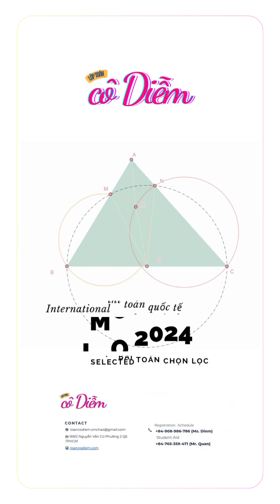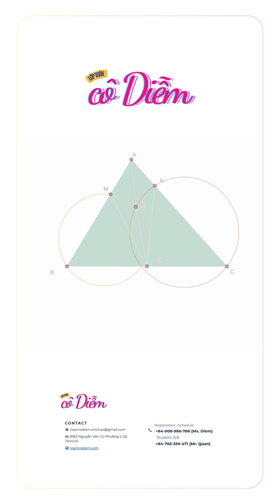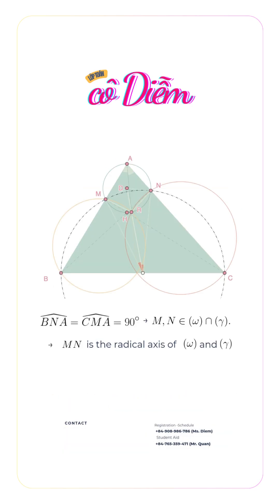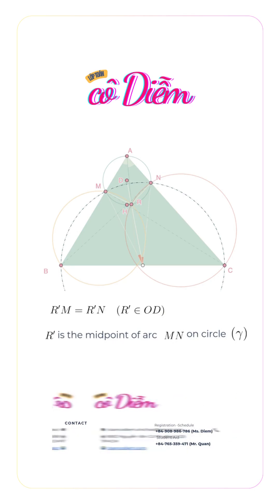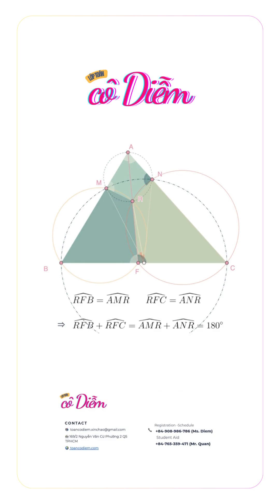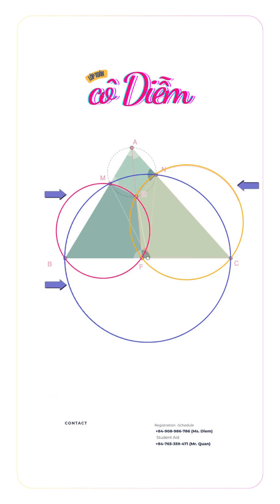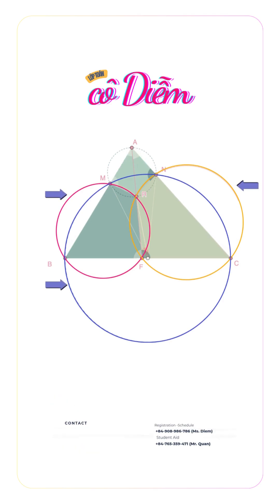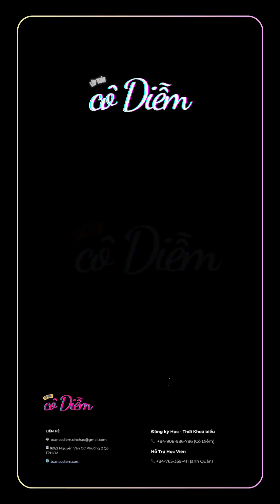[IMO 2004 vs 2024] Two Circles, One Point: Common Intersection on BC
(Tiếng Việt Bên Dưới)

Link Tiếng Việt:
IMO 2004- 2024 - Phân tích quan hệ của hai bài toán khó “cùng họ”toancodiem

In this video, Toán Cô Diễm will analyze and provide a detailed solution to the problem of the tangency of two circumcircles of triangles FKM and KQH in an acute triangle ABC with an orthocenter, foot of altitude, and special midpoints.

🔎 Problem content (IMO 2015, Geometry): Given an acute triangle $ABC$ with circumcircle $(O)$, orthocenter $H$, foot of the altitude from $A$ denoted by $F$, and midpoint of side $BC$ denoted by $M$. On the circle $(O)$, points $Q$ and $K$ satisfy $QA \perp QH$ and $KH \perp KQ$ respectively. Prove that the circumcircles of triangles $FKM$ and $KQH$ are tangent to each other.

⚙️ Analysis and solution steps:
Identify and prove properties of special points: orthocenter $H$, midpoint $M$, diameter point $A'$, points $Q$ and $K$.
Apply the theory of power of a point and radical axis.
Construct auxiliary circles, diameters, and common tangents.
Prove the tangency of the two circles using geometric properties and well-known trigonometric relations in right triangles.

👉 This video is suitable for students preparing for grade 10 specialized math entrance exams, gifted student training, and anyone passionate about advanced Olympiad mathematics.
📌 Watch now to master the analysis and conquer this type of Olympiad geometry problem!